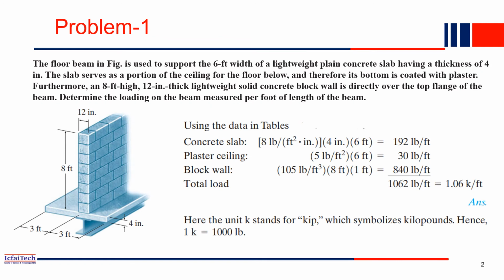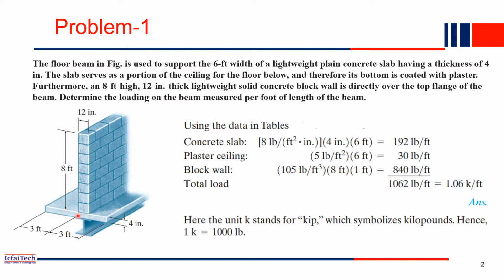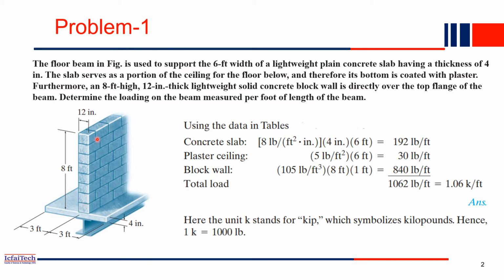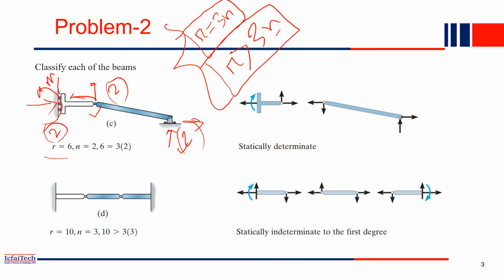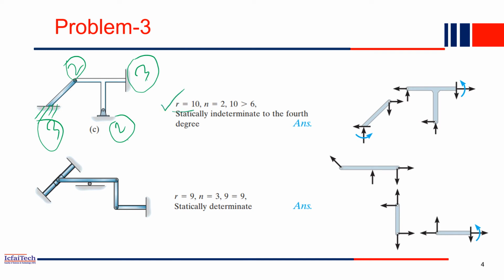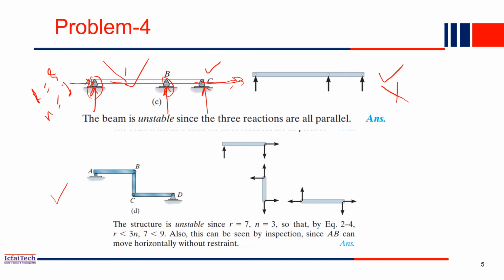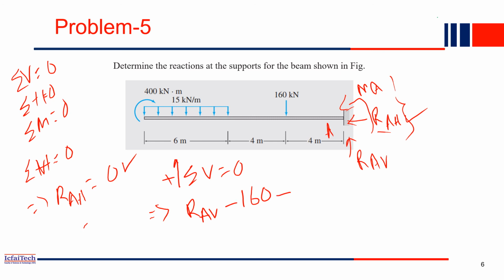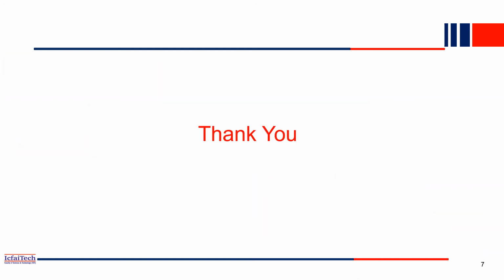Structural Analysis | Lecture 7 | Sarit Chanda